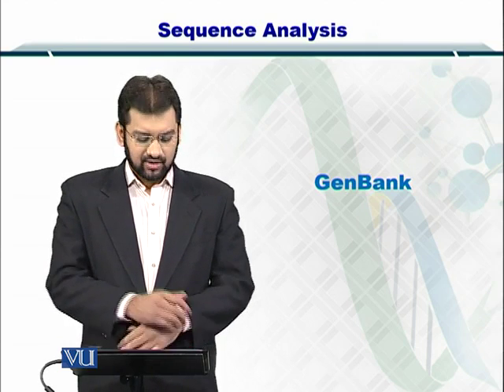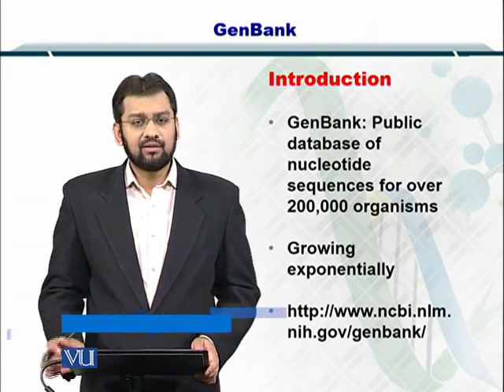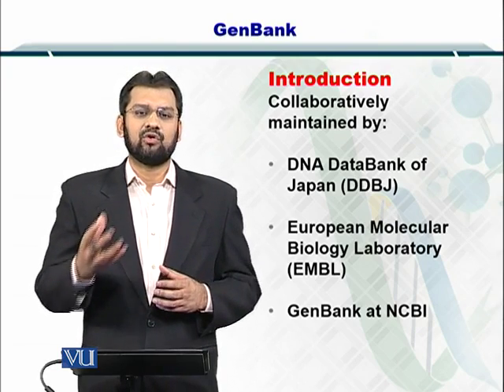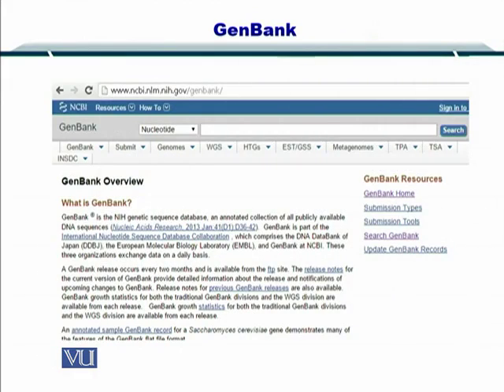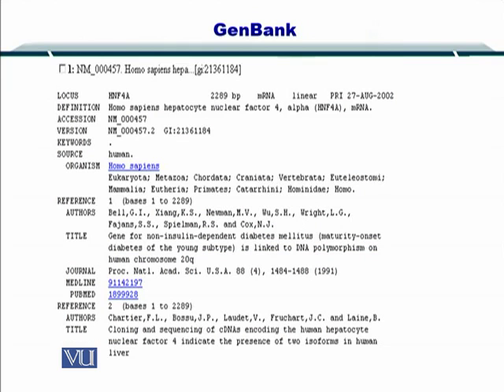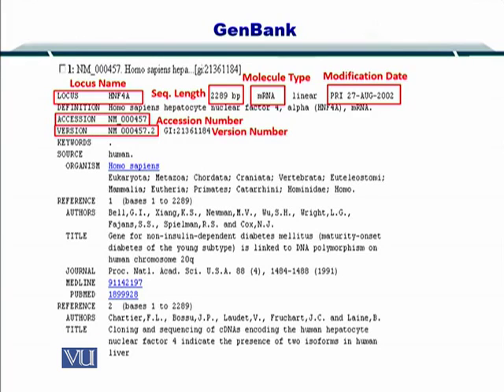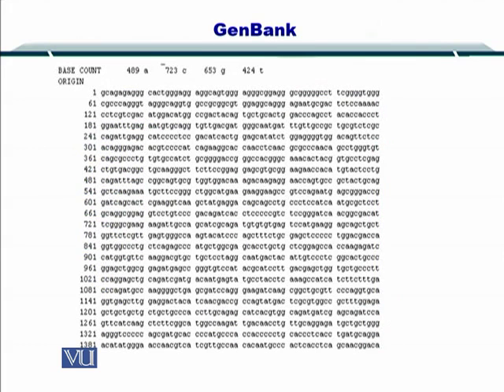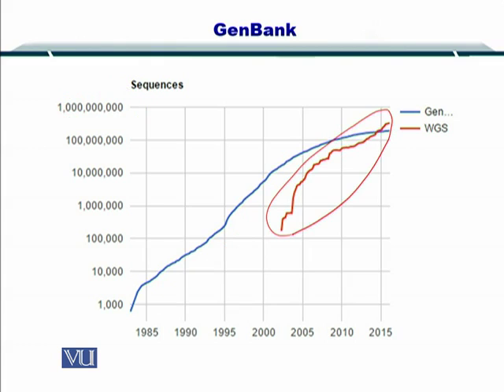Topic 75 (BIF401 - Bioinformatics I)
Course Code: BIF401
Course Name: Bioinformatics I
Instructor: Dr. Safee Ullah
Topic: GENBANK